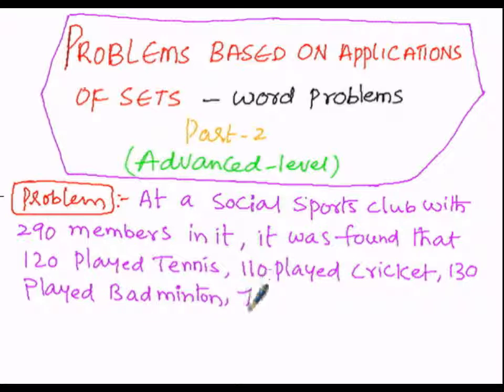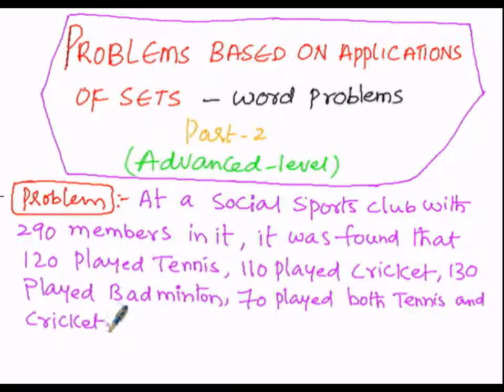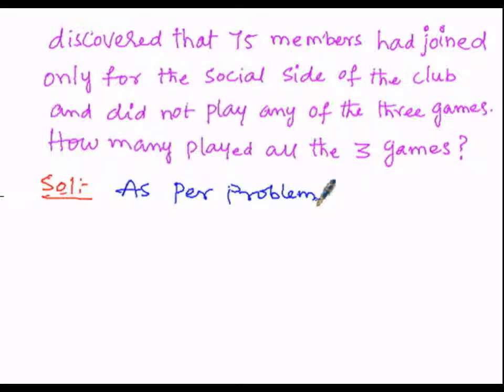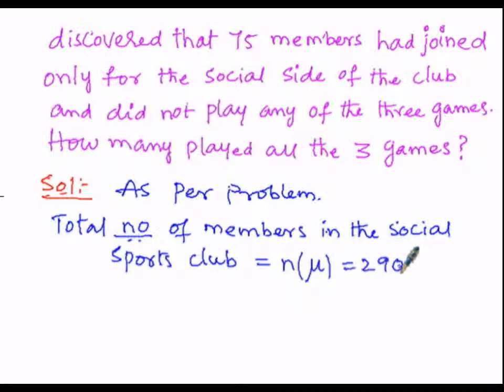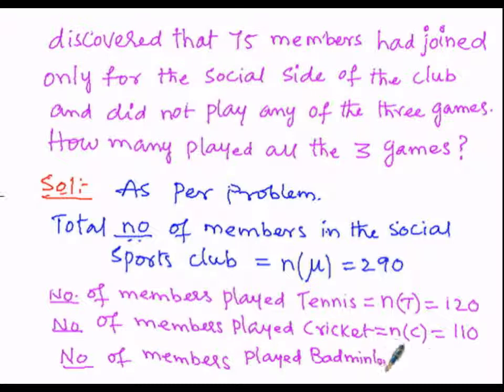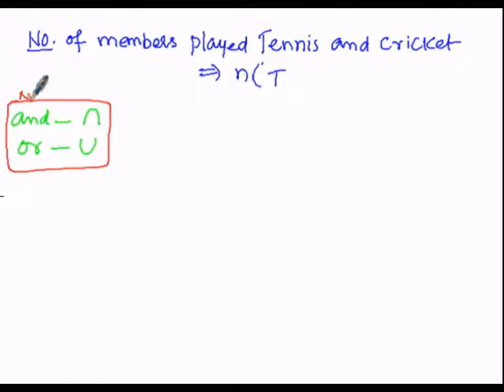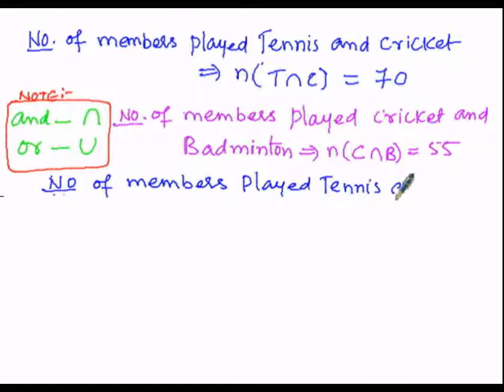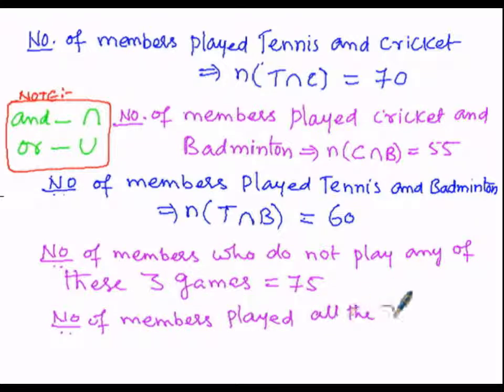Algebra Applications of Sets Word Problems part2of1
Algebra Problem Based on Applications of Sets Word Problems part2of1

part2of2

part1